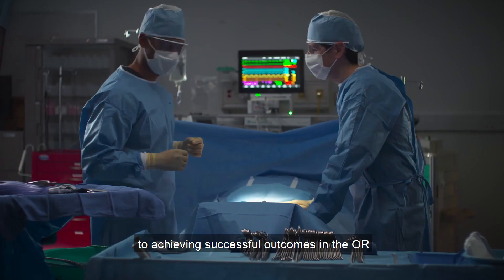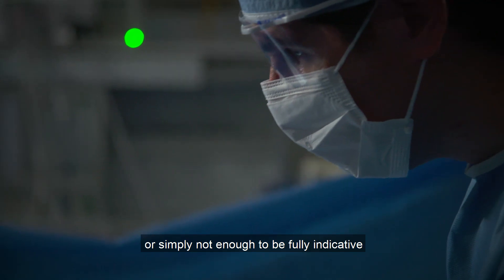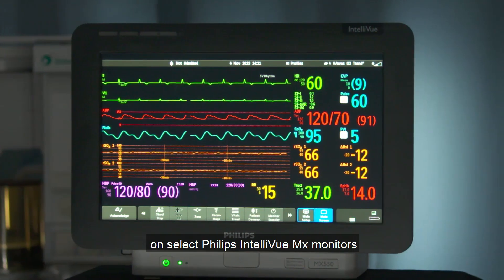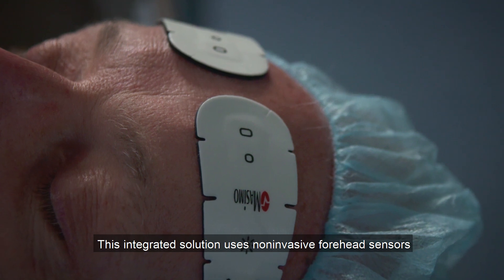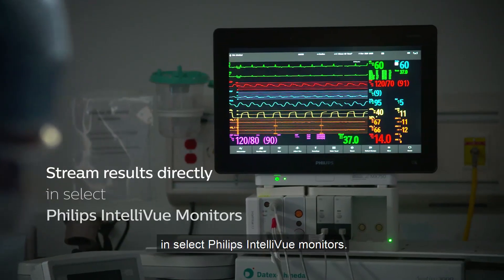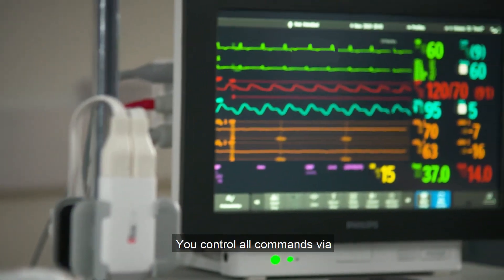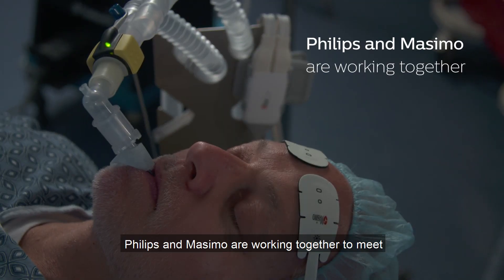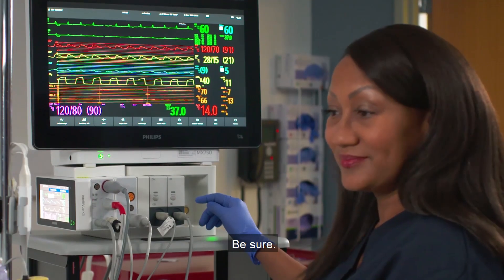Philips monitors with Masimo O3 Reginal Oximetry System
The Masimo O3 Oximetry System gives you the power to continuously measure and view cerebral oxygen saturation on select IntelliVue monitors – especially important when pulse oximetry may not be fully indicative of oxygen in the brain.